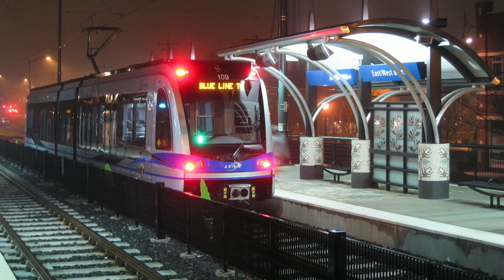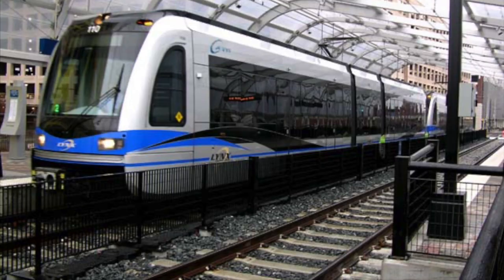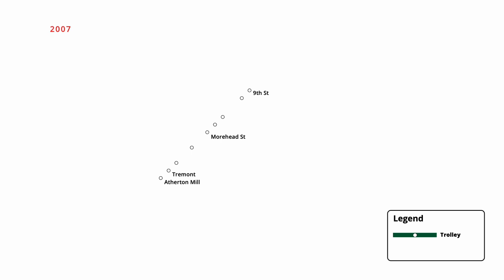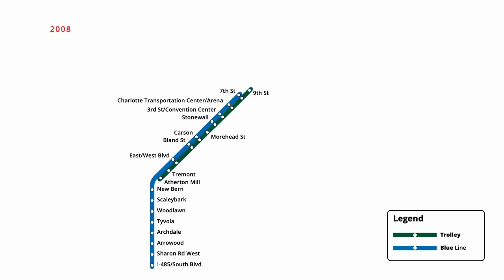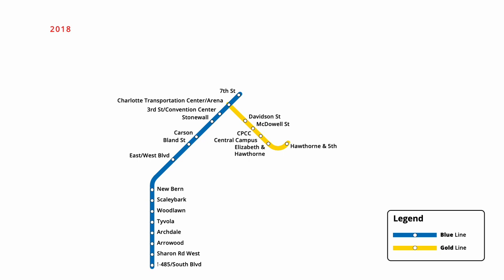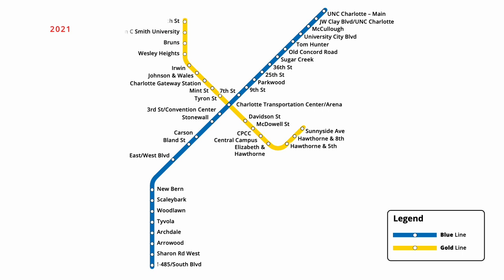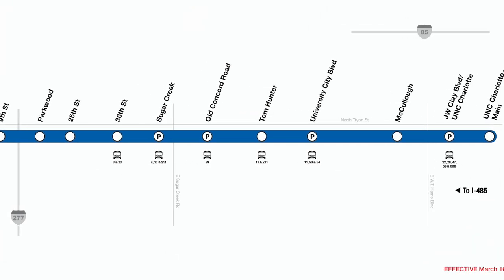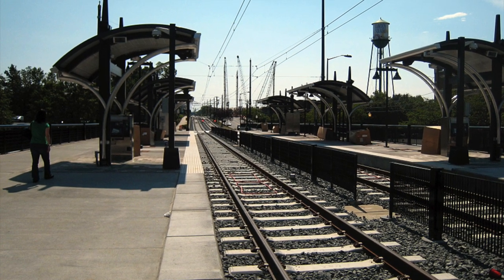Charlotte's Light Rail Network Evolution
From its beginning in 2007, Charlotte's light rail network has grown to 42 stations, spanning 37 kilometres (23 miles). This animated video takes you through the timeline of when new stations were opened, forming the CATS network that we know today.

Charlotte LYNX Blue Line light rail
Charlotte LYNX Gold Line streetcar